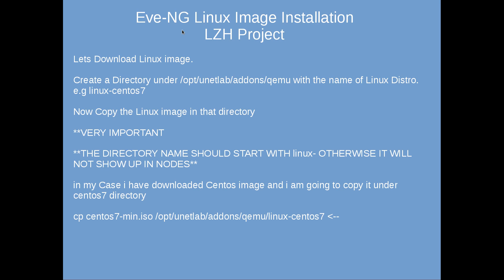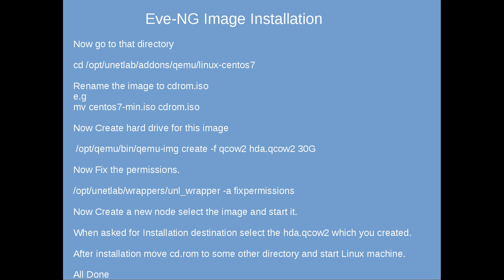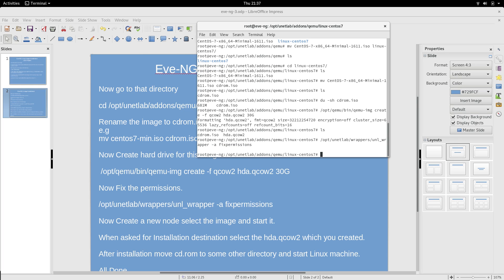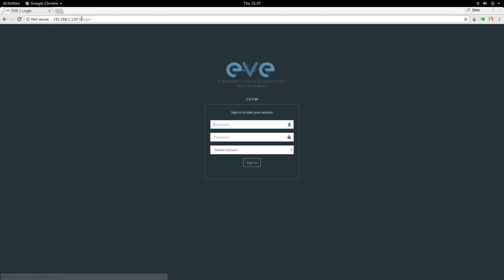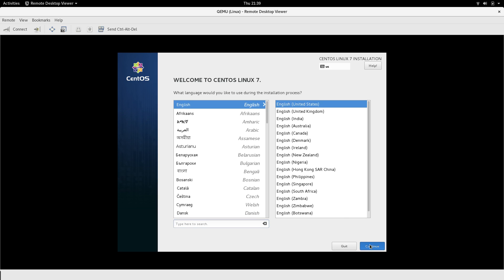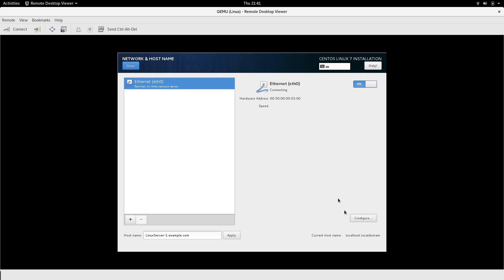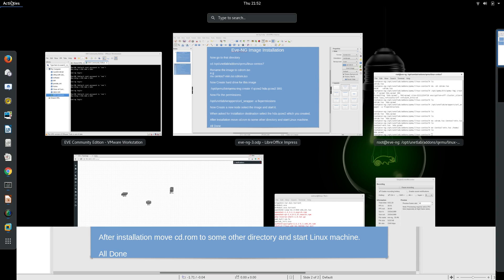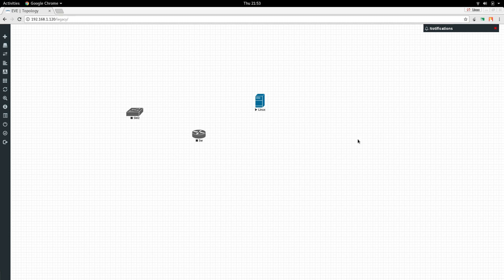Install Linux in Eve-NG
In this video i will show you how to install Linux image in Eve-NG. This video will help all the students who want o upload linux image with ease in eve-ng or unetlab.
Thanks,
Sal